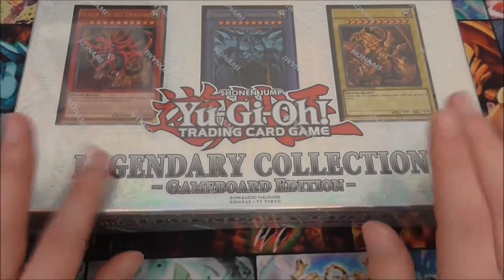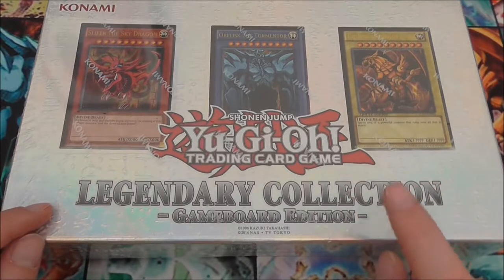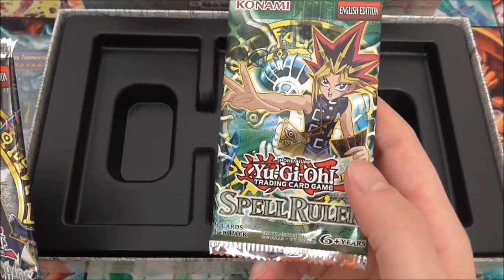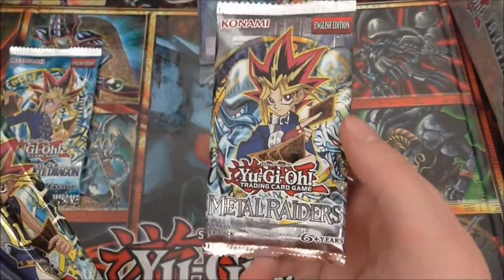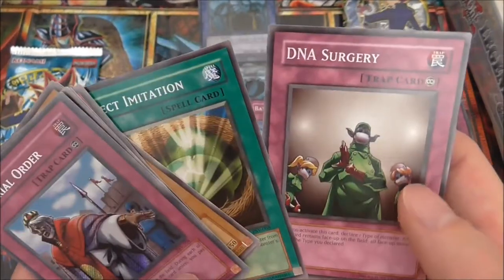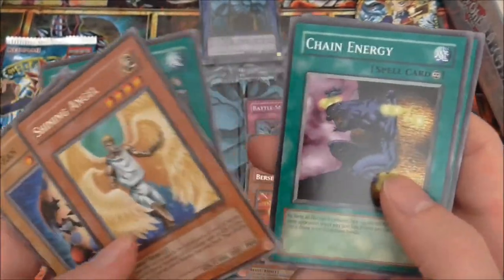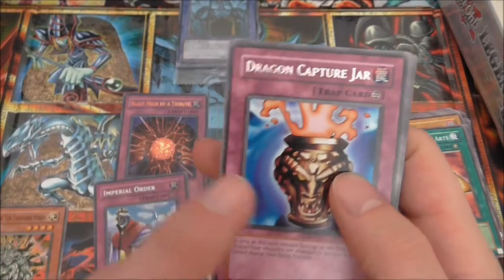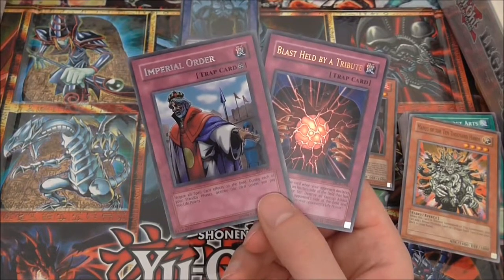Yugioh Legendary Collection Gameboard Edition Opening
This is an Opening of a Yugioh Legendary Collection Gameboard Edition.